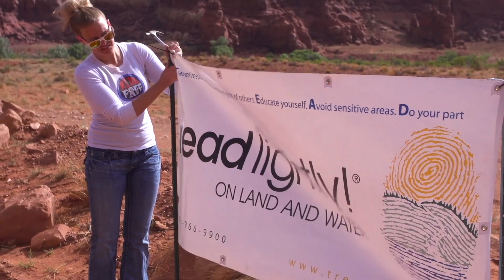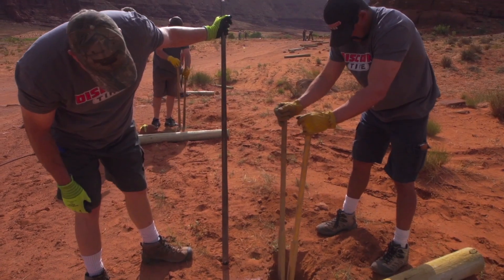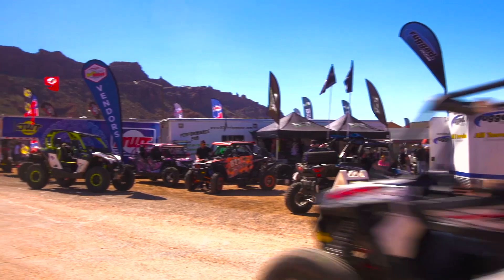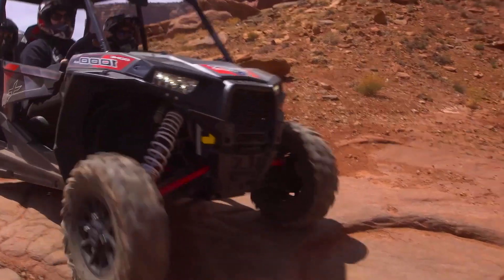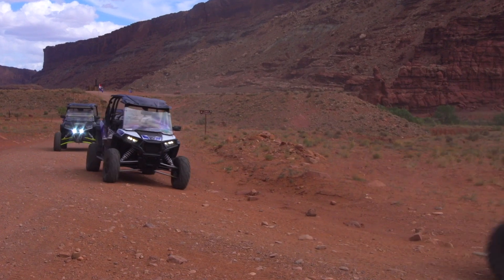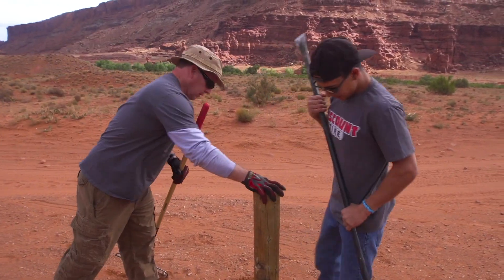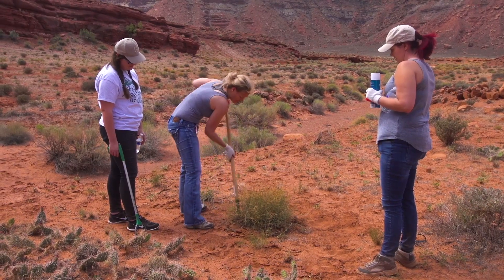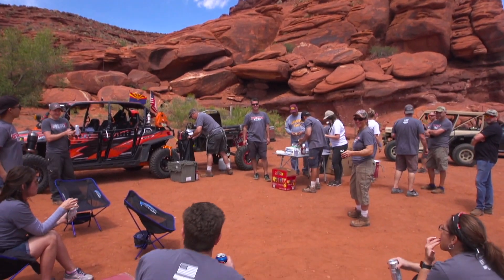Rally On The Rocks 2017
Tread Lightly teamed up with Discount Tire, Camp Chef, Access RV and the BLM as we headed to Moab for Rally On The Rocks.

Our volunteers got together at Kane Creek which is a very popular area for off-highway vehicle riders, mountain bikers, hikers, and others because it close proximity to Moab. On this project we installed cable fence along the entrance of the trail, raked and re-vegetated damaged areas and worked to better identify the trail route. This important trail work helps ensure future recreation opportunities to this popular area.

If you want to get involved, we'd love to have you help out next time.